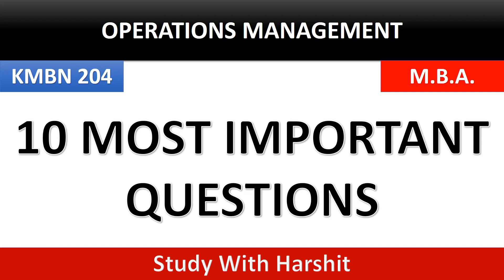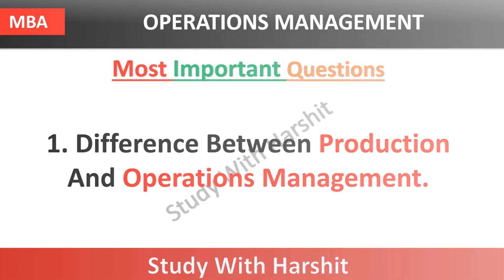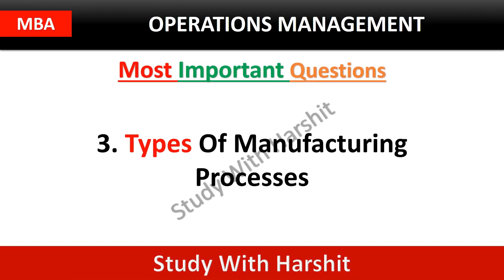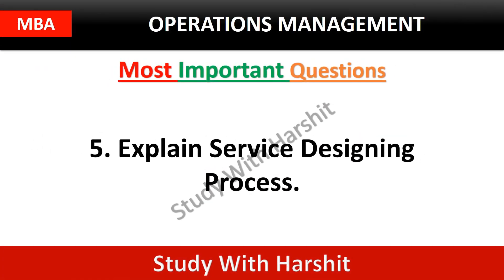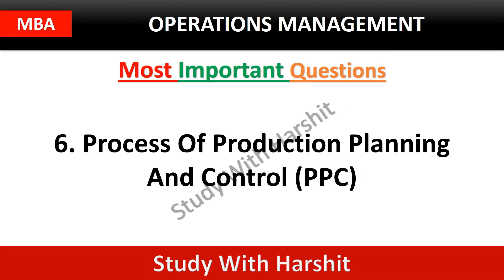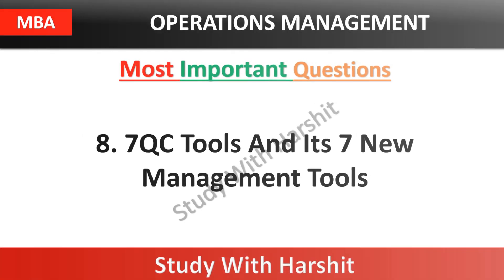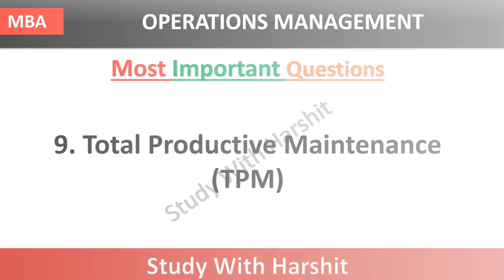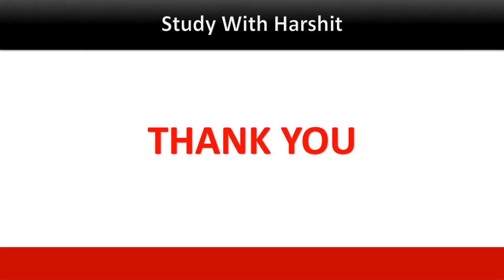10 Most Important Questions Operations Management | MBA | 2nd Semister | KMBN 205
10 Most Important Questions Operations Management | MBA | 2nd Semister | MBA | KMBN 205

KMBN 205
Operations Management

MBA 2nd Semister Important Questions subjectwise